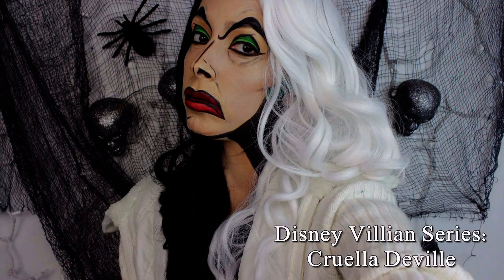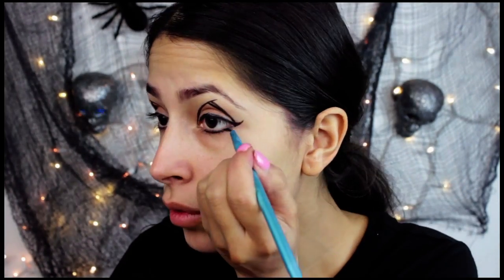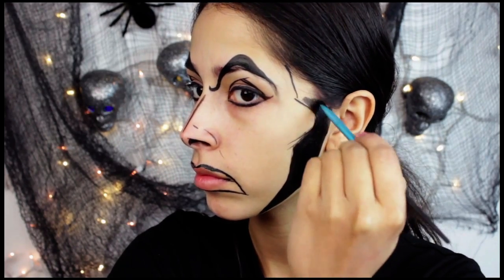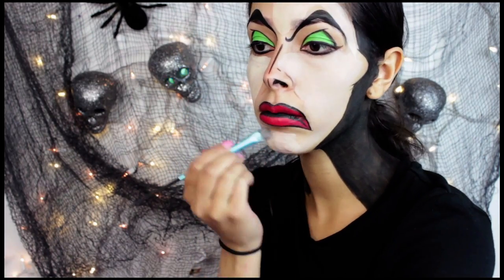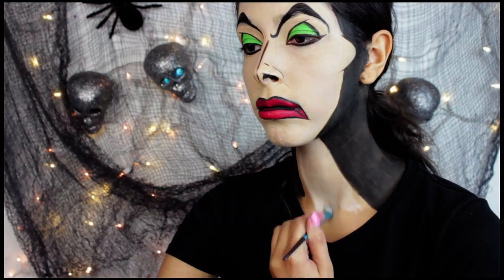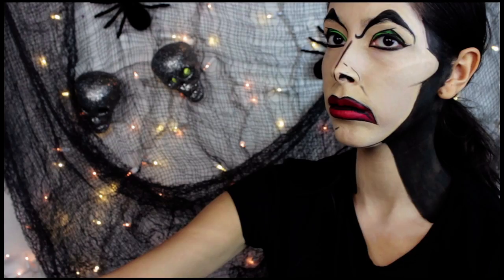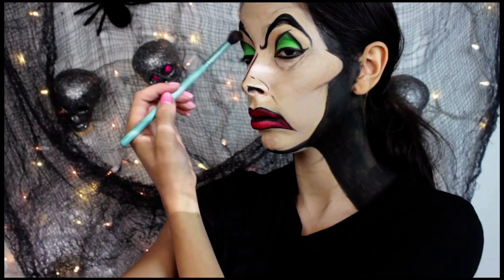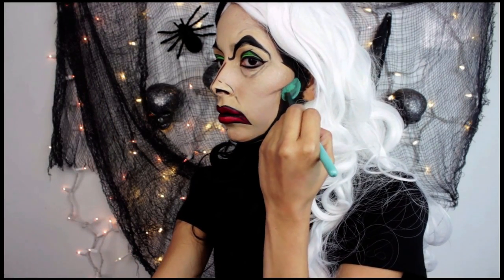Disney Villain Series Part 6: Cruella De Vil Makeup Tutorials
Products Used:
Wolfes Face Paint Black, Green, Red and Ivory
BH 120 Eyeshadows Green, Red and Black